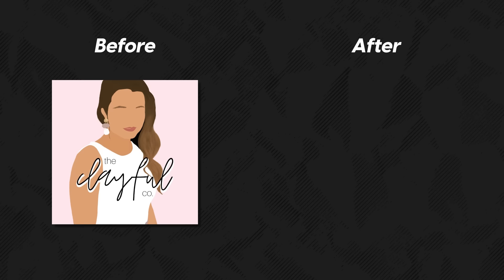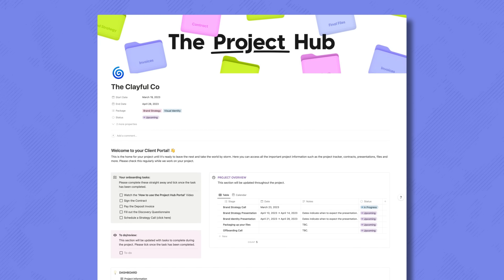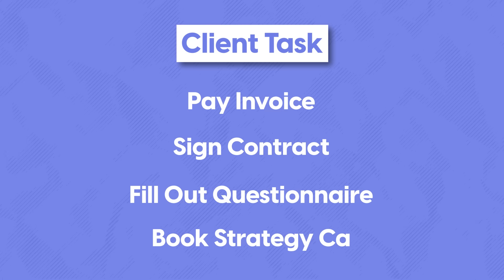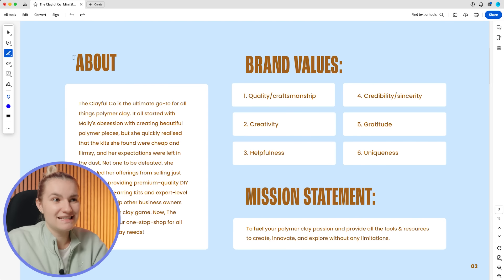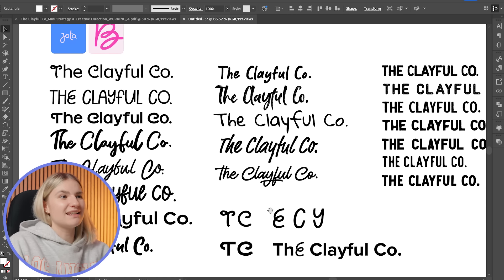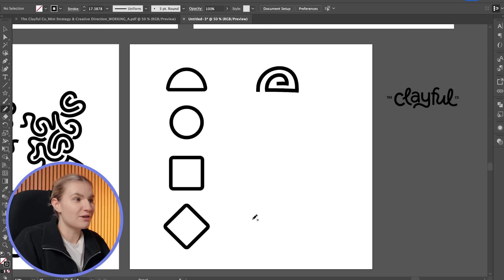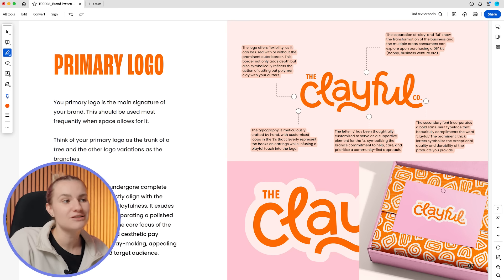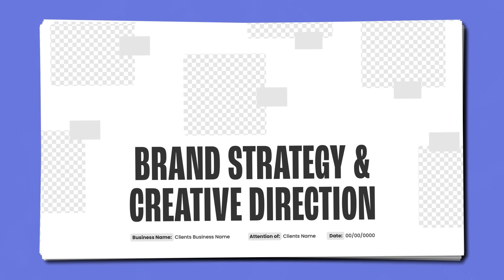Designing a Brand Identity for a REAL Client!